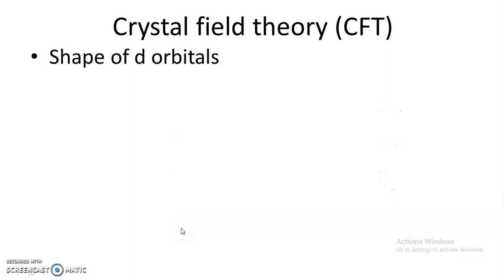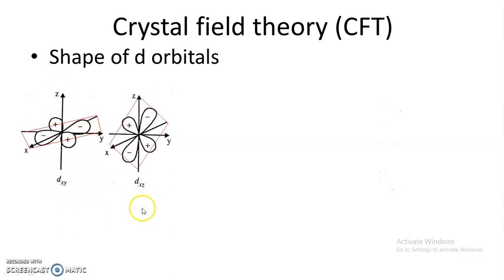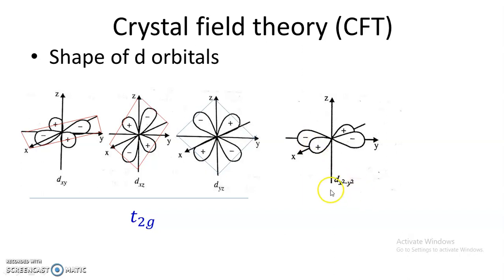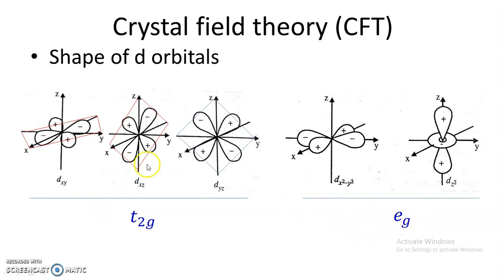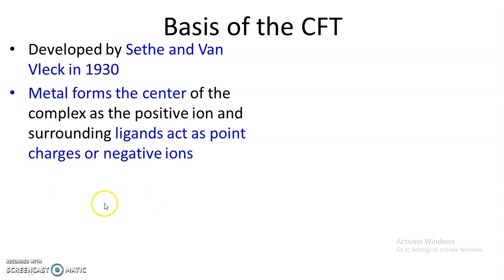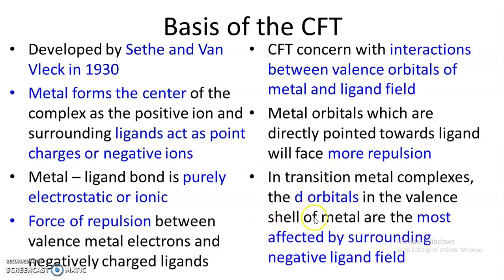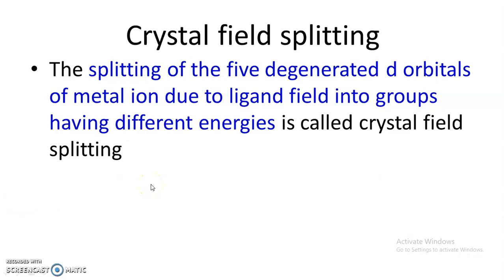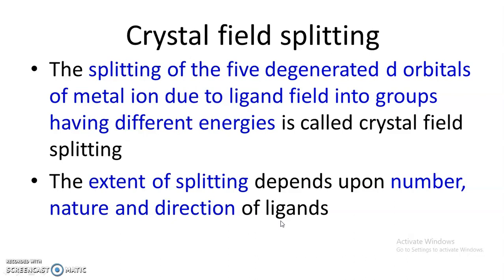Theories of metal ligand bond I 2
Basis of Crystal Field Theory